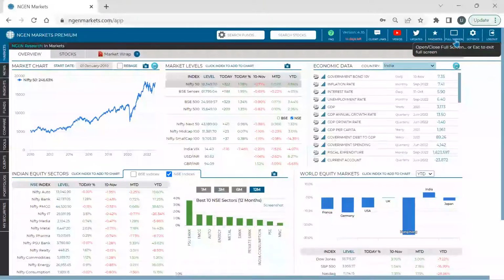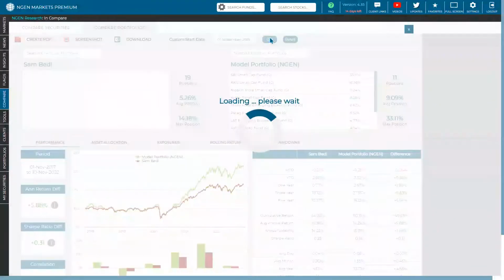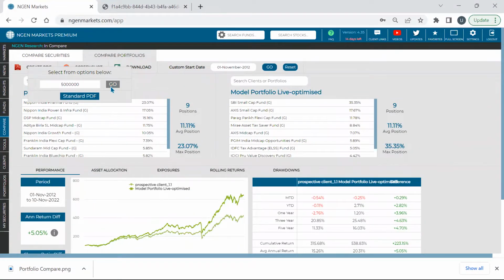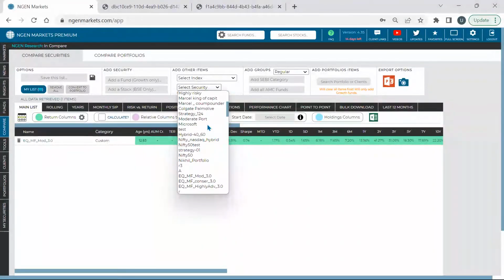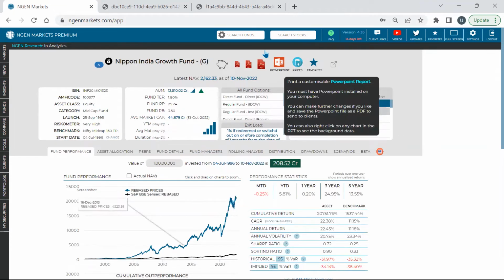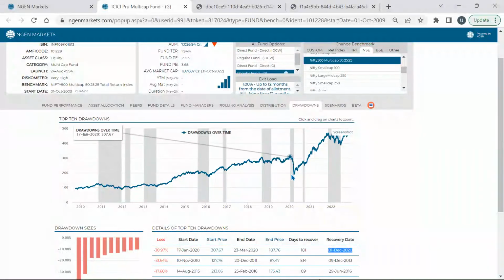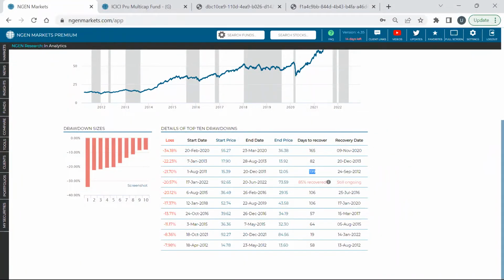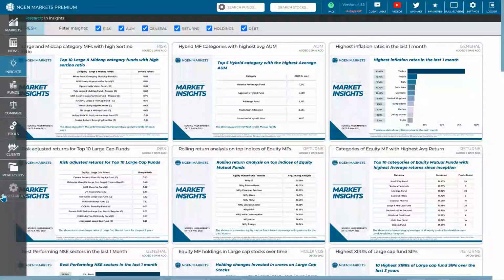Mutual Fund Portfolio Comparisons | Training on 11th November 2022 | Webinar Series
A recording of NGEN Markets Training with a focus on Portfolio Comparisons. This video shows you effective ways to compare clients' portfolios with your own model portfolios. Furthermore, we have also explained ways to use portfolio comparison analytics for comparing different sets of portfolios including Mutual Funds and Stocks

We have displayed a hands-on live demonstration of comparisons between several portfolios on the basis of performance, Asset Allocations, Holding types, Rolling analysis & Drawdowns which helps in the acquisition of clients.